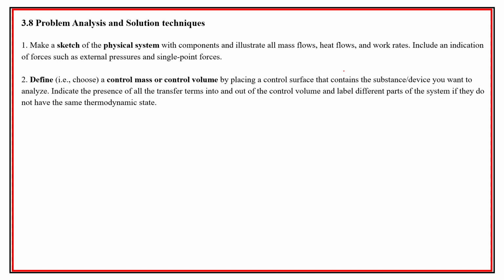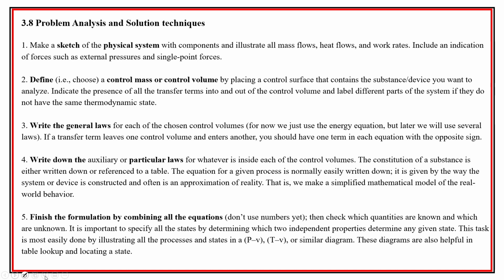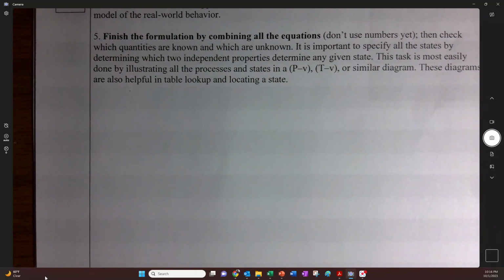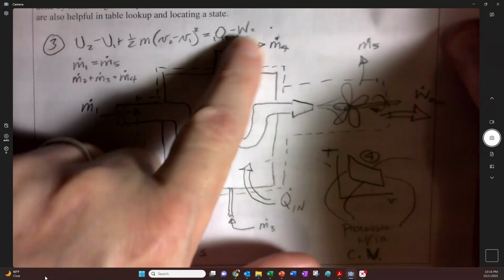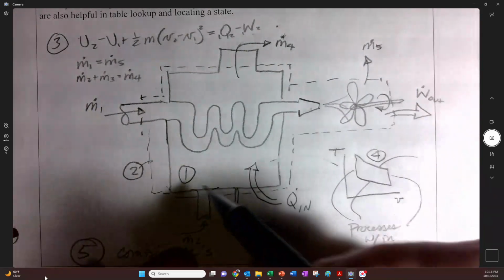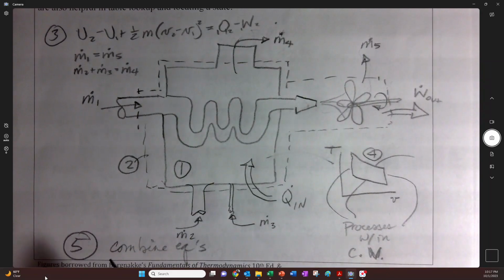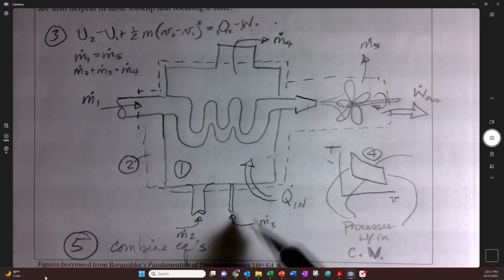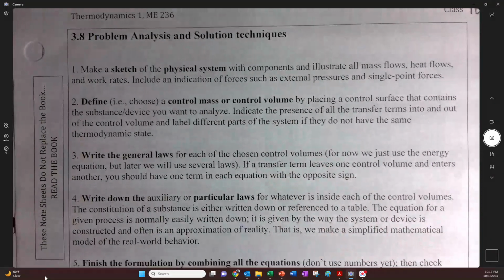F23 ME236 Thermodynamics I Class 10 Problem Analysis and Solution Techniques Introduction